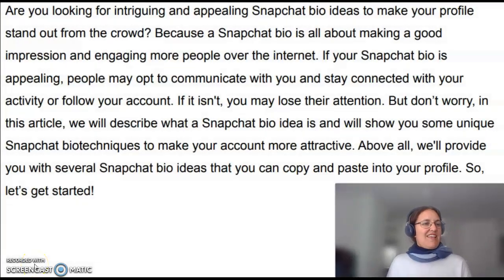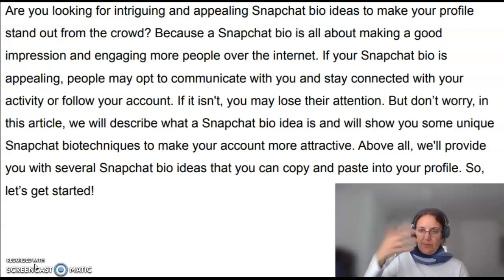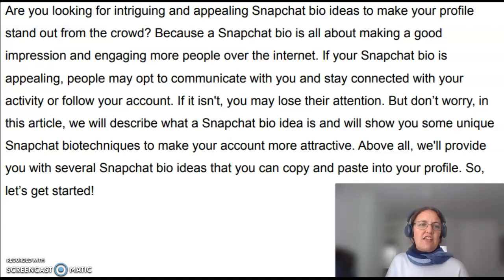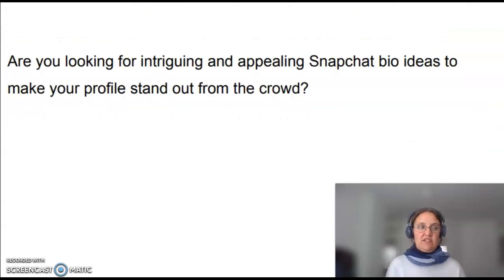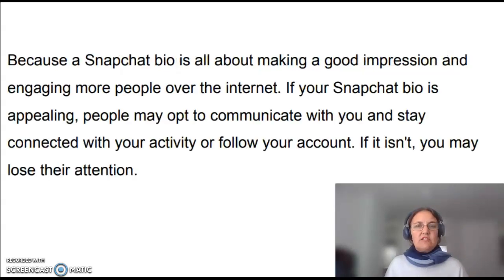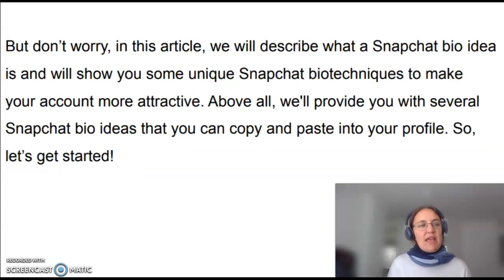Philippa Cameron Hornby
Writing Workshop Content assessment